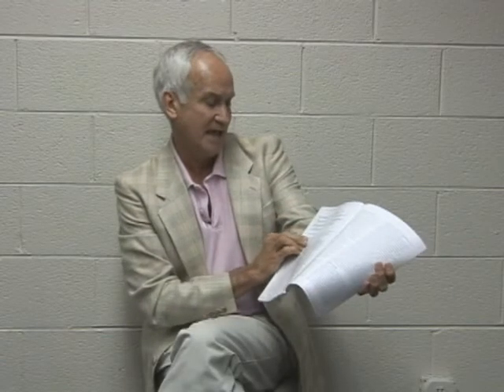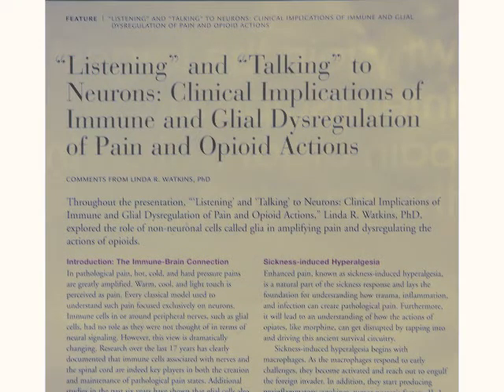What Causes Pain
Bob Johnson of explains the 3 most popular theories of how pain is transmitted and perceived.  Melzack/Wall Gate control theory, Sjolund opioid peptide production of enkelphalins and endorphins and the latest glial cell theory are discussed in this video.